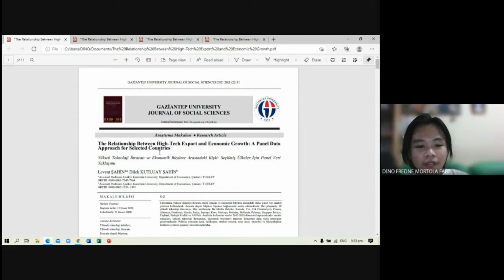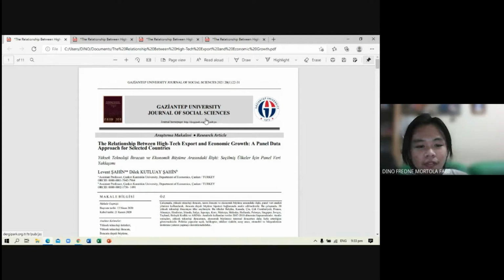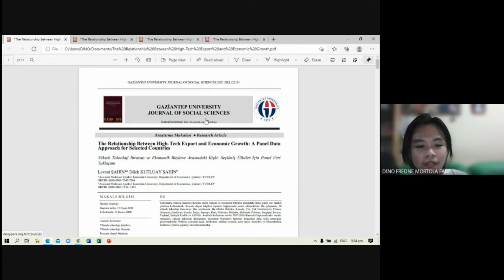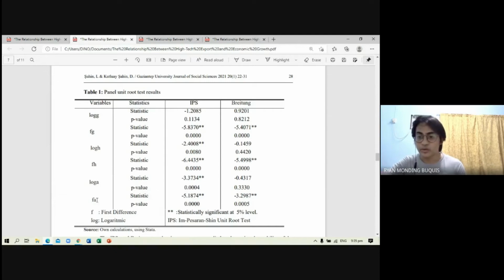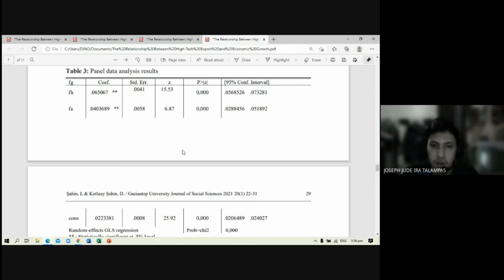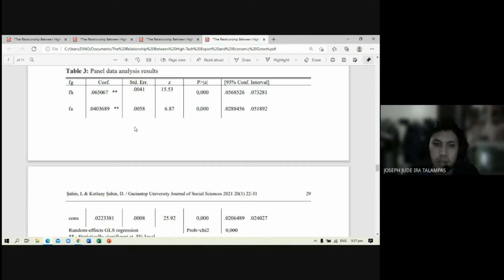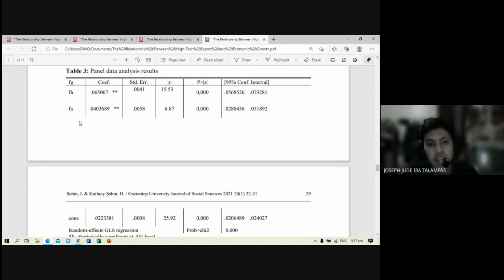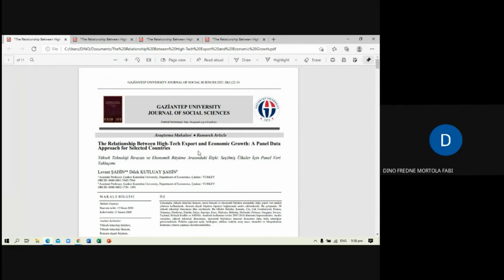Journal Article Presentation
Discussion of a journal article that uses panel data procedure and analysis.

Reference: ŞAHİN, L., & KUTLUAY ŞAHİN, D. (2021). The Relationship Between High-Tech Export and Economic Growth: A Panel Data Approach for Selected Countries. Yüksek Teknoloji İhracatı ve Ekonomik Büyüme Arasındaki İlişki: Seçilmiş Ülkeler İçin Panel Veri Yaklaşımı., 20(1), 22–31.